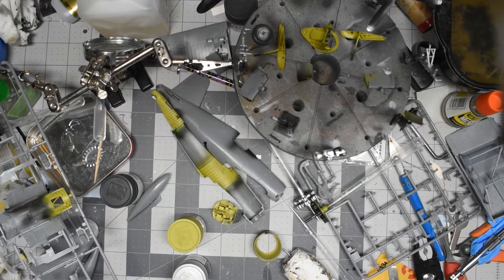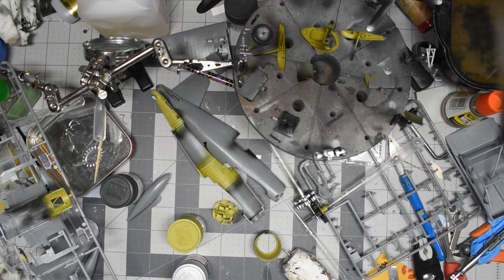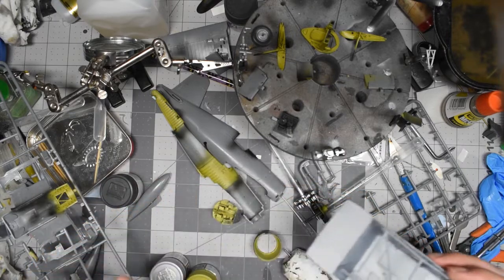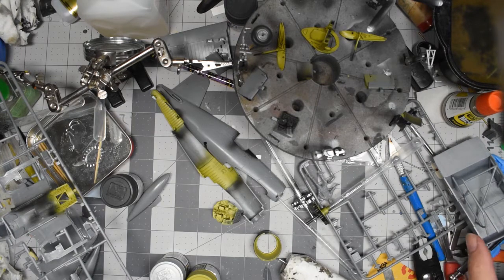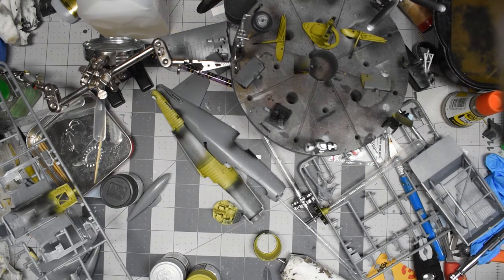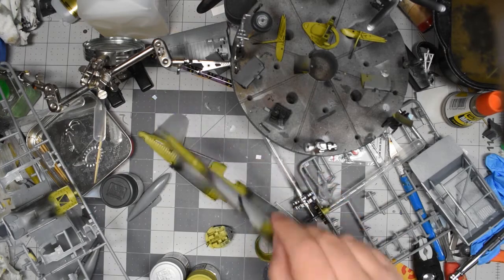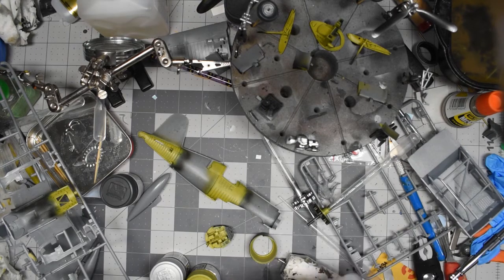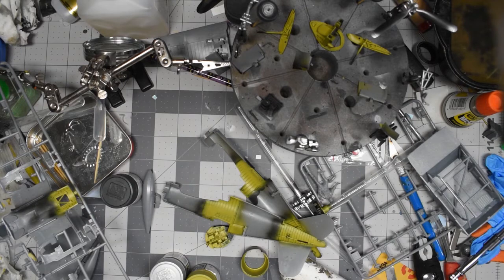48 hour group build update 1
24 hours into the the build ...